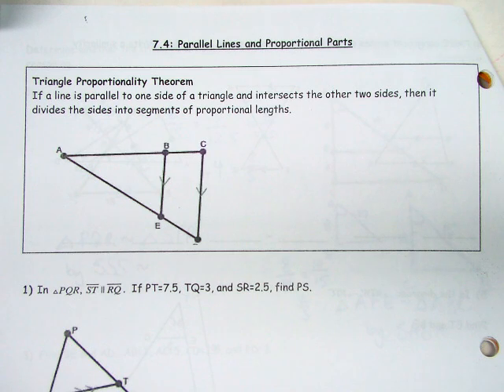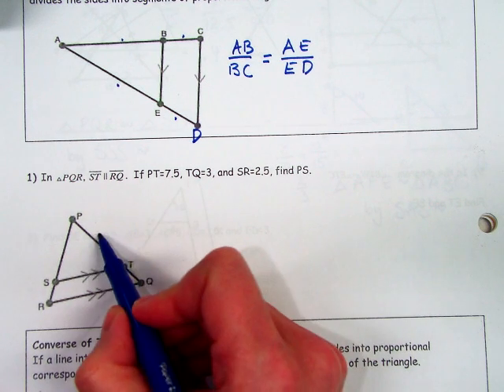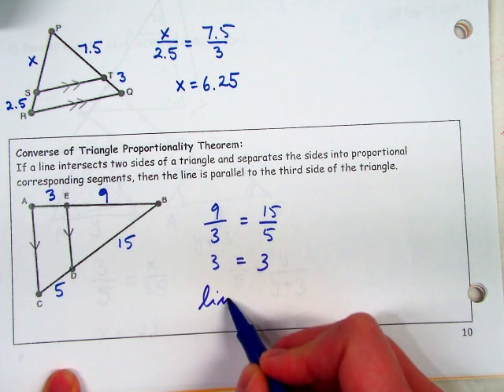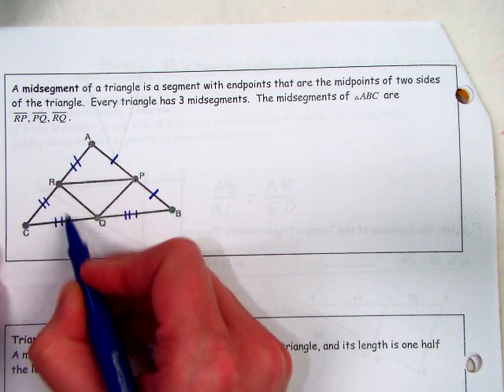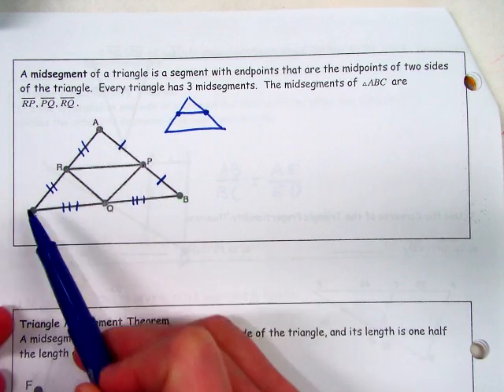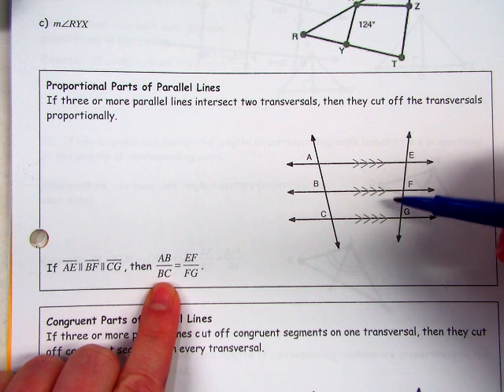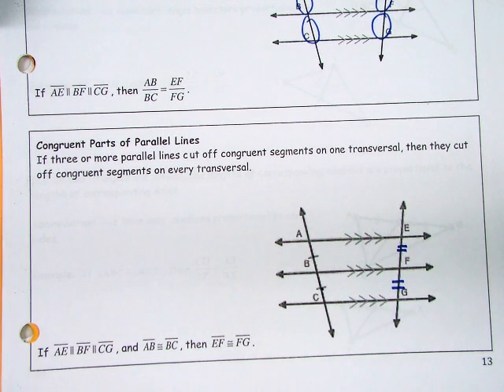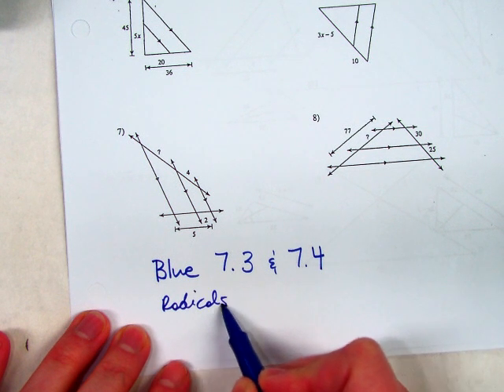Geometry Class Notes on 11:4